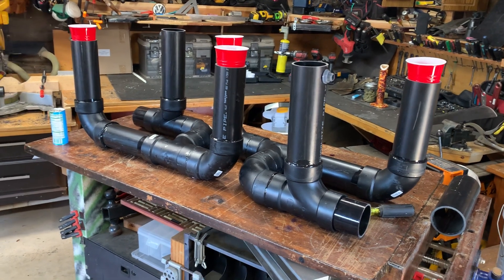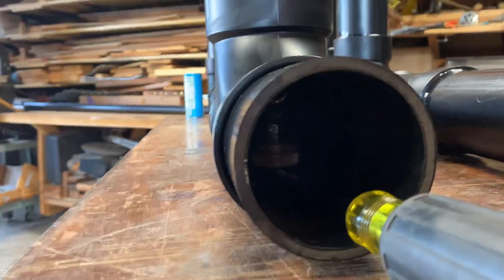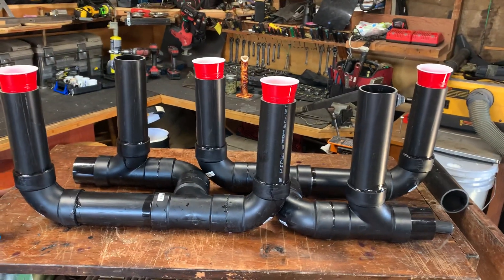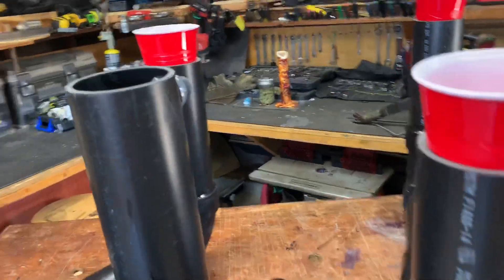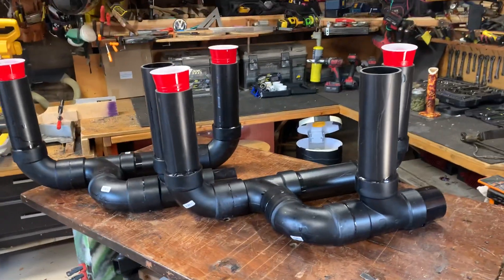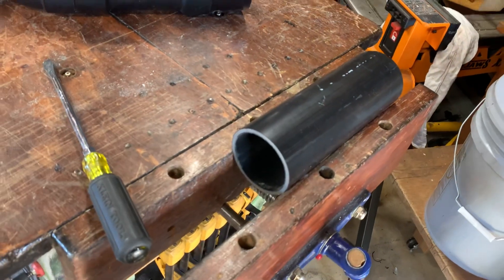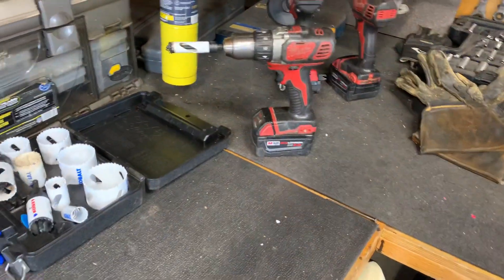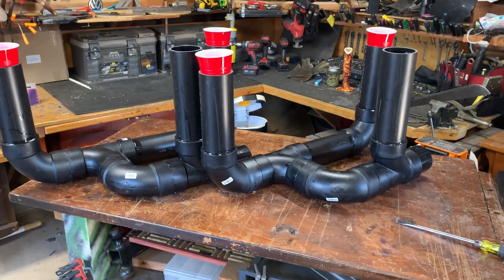DIY auto feeding kratky method bucket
version 1.0 how to build a auto watering kratky method bucket